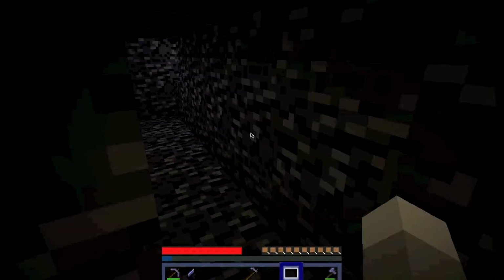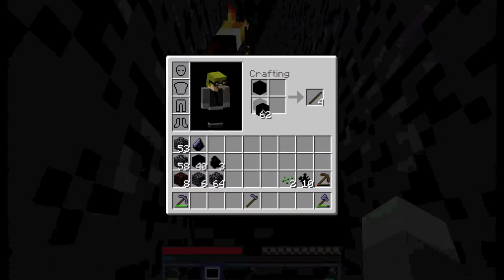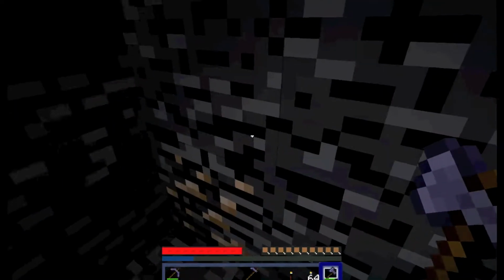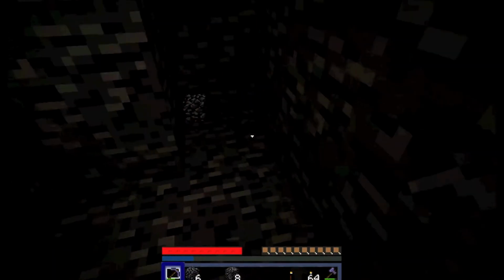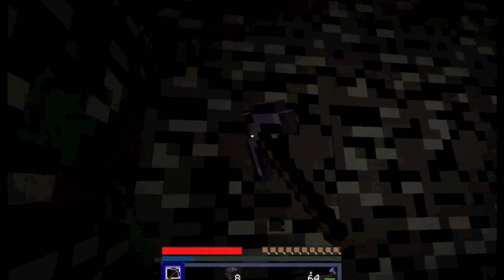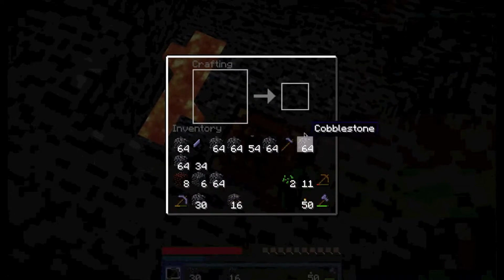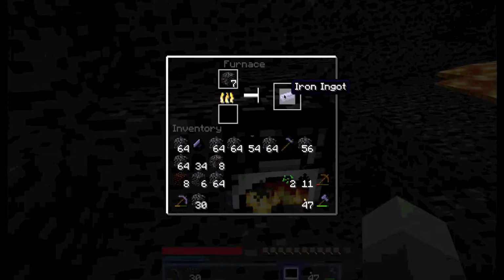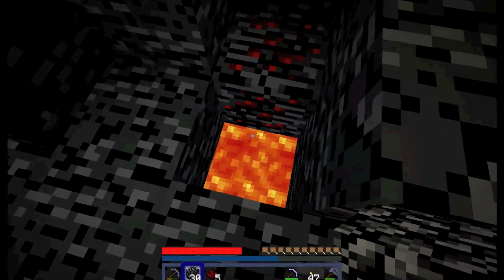"Sonic sound LOL!" Minecraft White-out #2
Hey guys, I just wanted to post this because it has been a long time cense I uploaded minecraft white out #1. so I hoped you guys enjoyed!
Newest Texture Pack TEVANA V 2.0.1